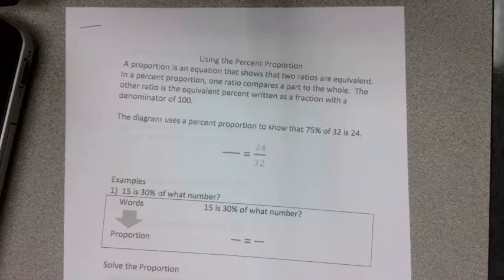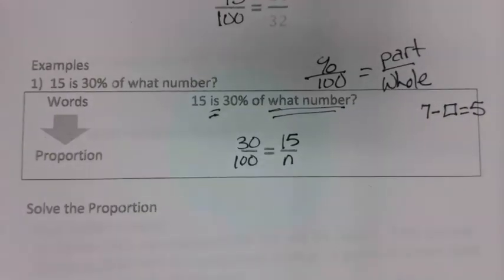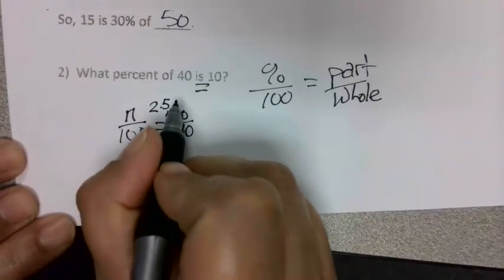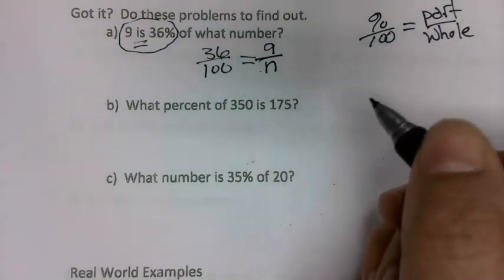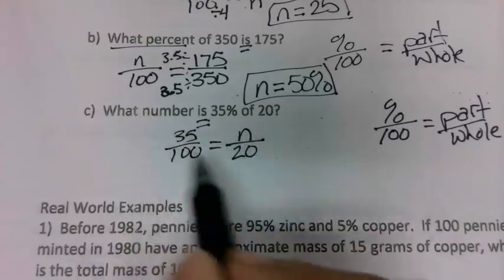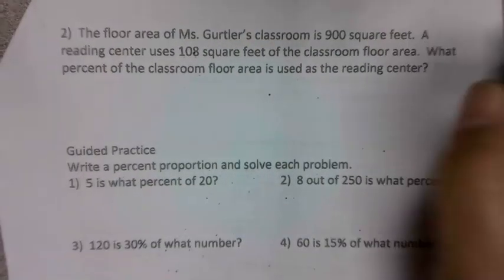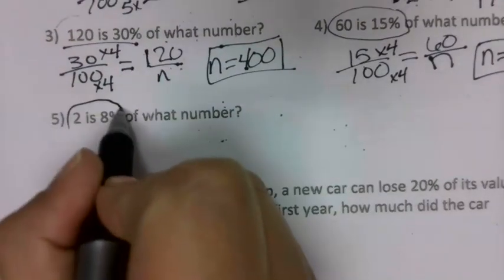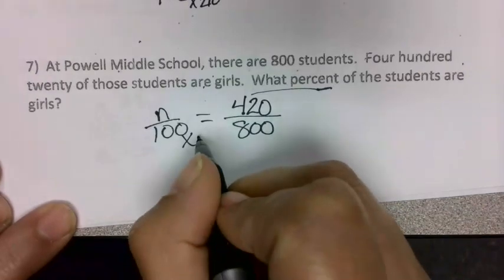Percent Proportion 2020